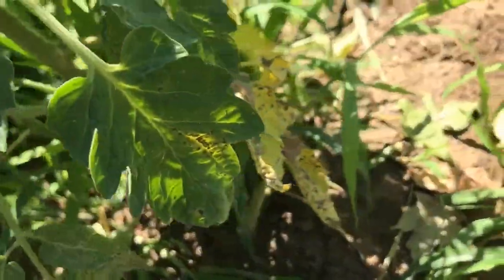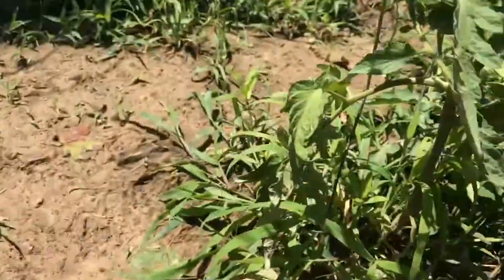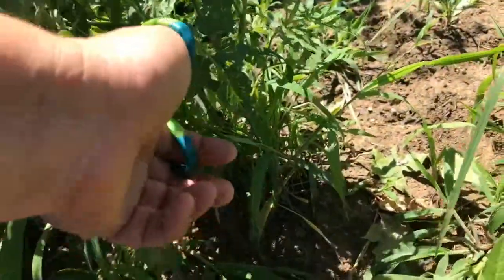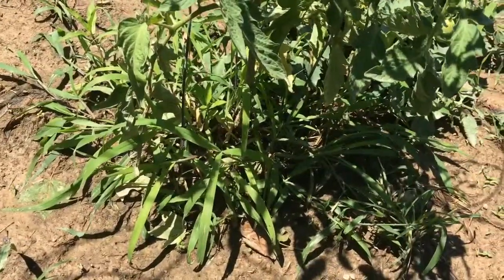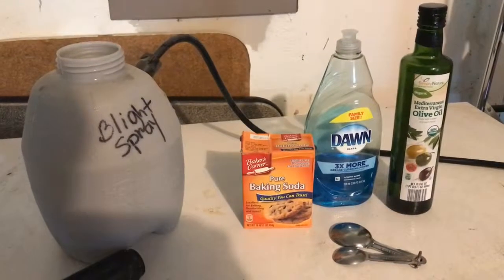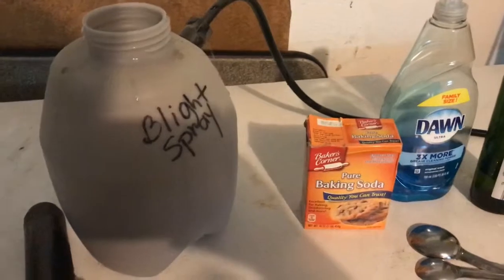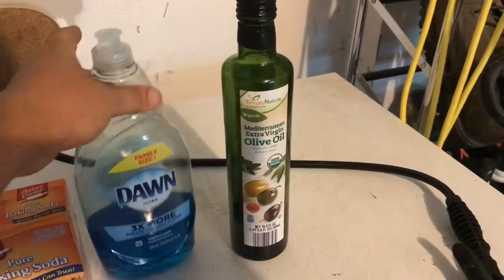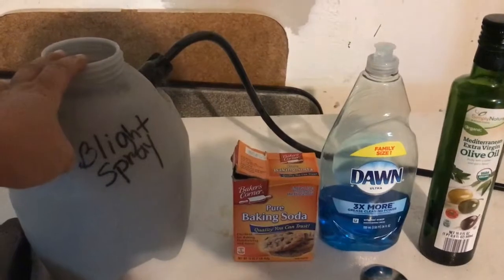Tomato Blight!!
Excessive rains in our are have brought on the dreaded tomato blight! I am going to show you how we fight it.